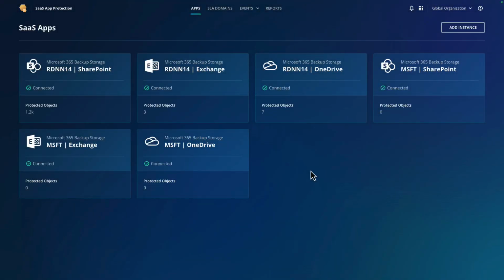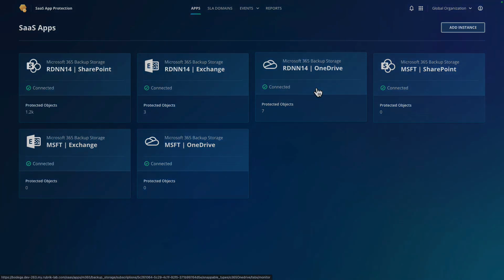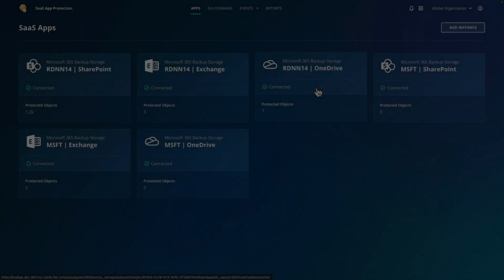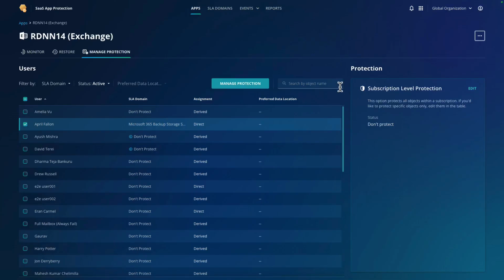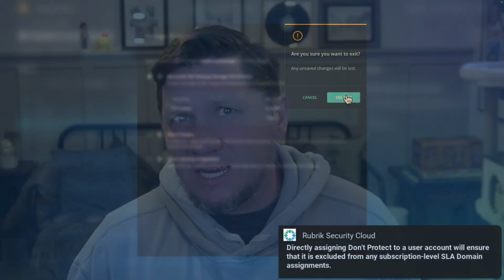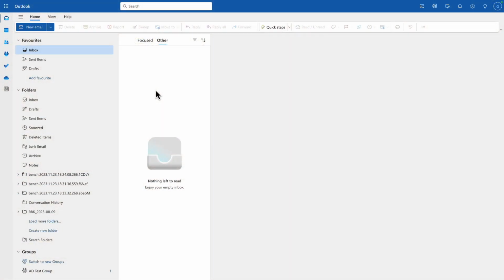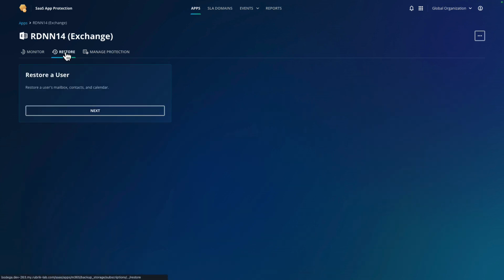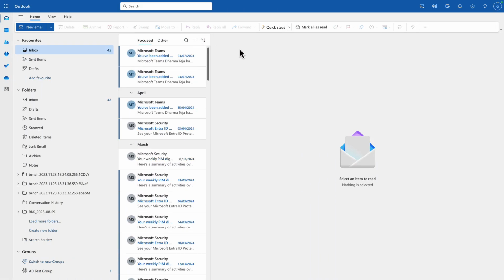Orchestrating Microsoft 365 Backup Storage with Rubrik Security Cloud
Rubrik's Integration with Microsoft 365 Backup Storage provides recovery for large volumes of OneDrive, SharePoint, and Exchange Online data at unprecedented speed and scale. Imagine delivering as low as 10 minute RPOs for your organization? This is reality with the new M365 Backup Storage Integration.

Learn how you can leverage Rubrik Security Cloud to protect and secure all of your M365 data

0:00 - 1:05 - Intro
1:05 - 1:52 - Onboarding M365 Backup Storage
1:52 - 2:20 - Feature's of Rubrik's fully-hosted M365 backup
2:20 - 4:04 - Backup
4:04 - 5:29 - Recovery
5:29 - 6:23 - Wrapup